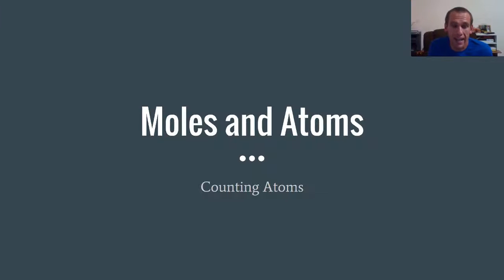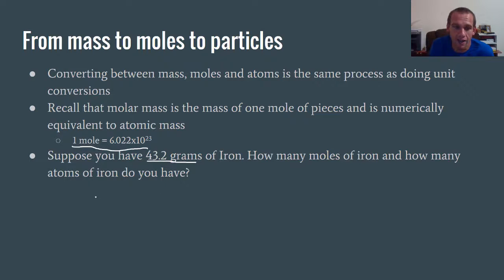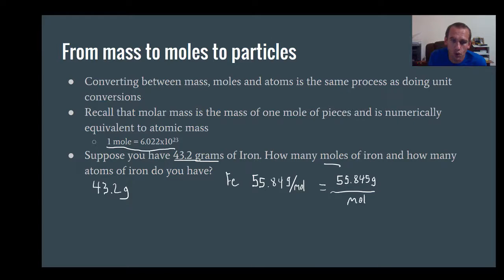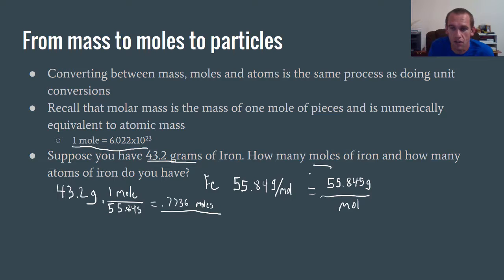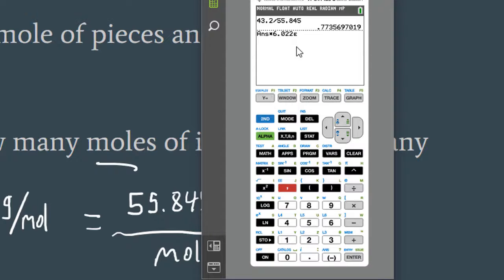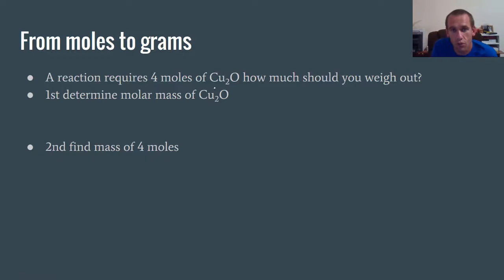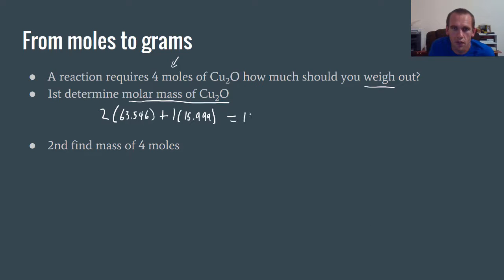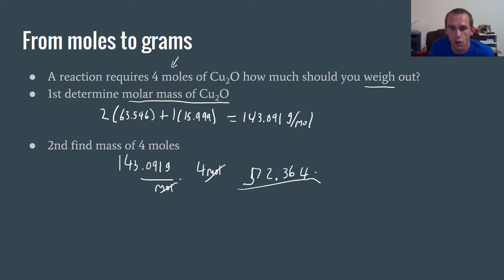Lesson 2.5B molar mass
Grams to moles to atoms and back